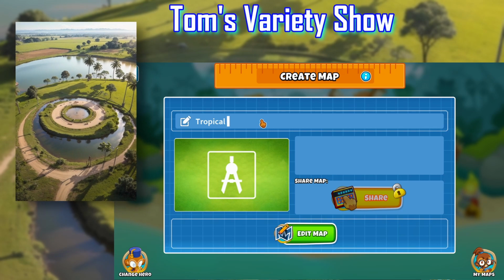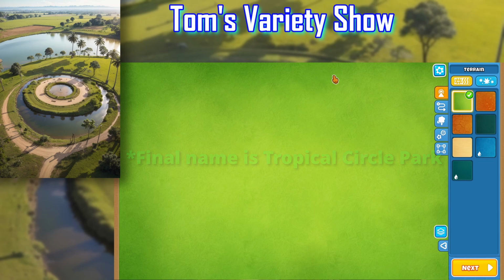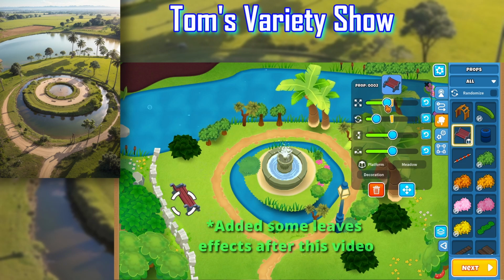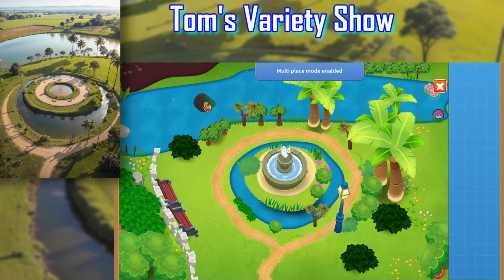BTD6 Map Creation 1-Tropical Circle Park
Creating a map based off of A.I. Generated art!   First time using the tool introduced in ver 39.

All Music Properly Licensed:
Audiio.com

Song: Light In the Shadows (Inst)
Artist: Josh Kramer

Song: Whatever Whenever (Inst.)
Artist: Lance Conrad

Song: Brothers In Arms (Inst.)
Artist: Josh Kramer

Song:Fragile (Inst.)
Artist: Fredryck